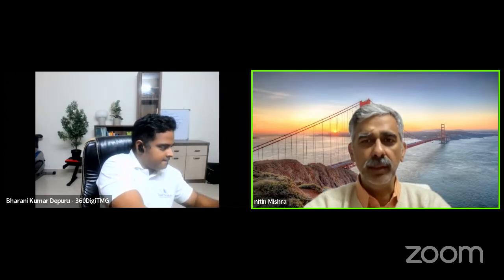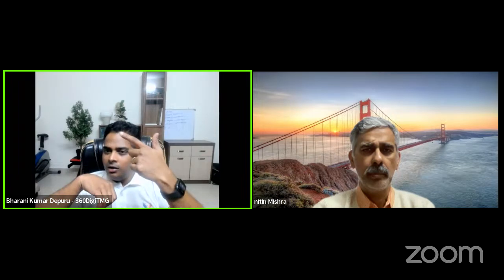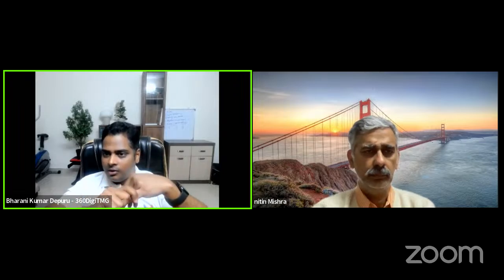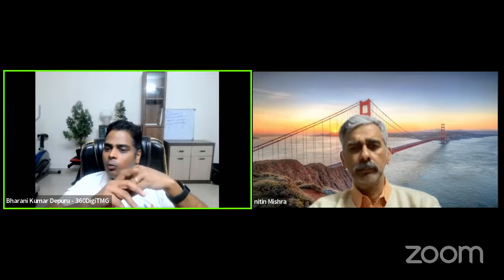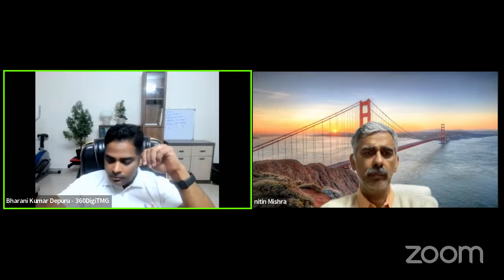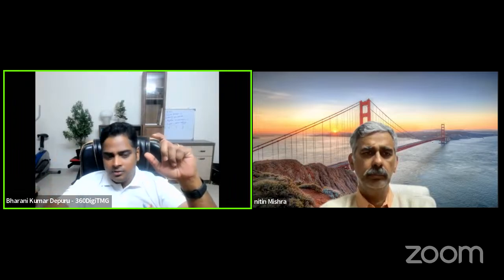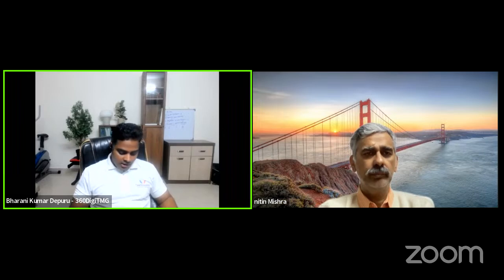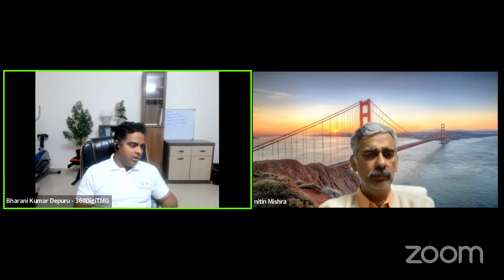CRISP-ML(Q) | Hypothesis Testing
This video playlist on “Data Science Interview Questions” will help you in understand and deliver real-time Data Science Interview scenarios. As Data Scientists, Machine Learning experts you will gain knowledge on what is expected out of you in Data Science Interviews, here you will learn to encounter Dos and Don’ts in your Data Science Interview, In this video, Interviewee emphasizes Data and Data Preprocessing techniques.

You will learn how to communicate on Data Science Projects, and how to explain each phase of CRISP ML Q without having to talk about it exclusively. Further, you will learn about Data pre-processing, and feature engineering Further in this video playlist, you will learn questions and discussion related to the Supervised learning, Model building, etc. In addition to that, we will discuss about predictive modeling techniques too. Ultimately you will get to know questions and answers related to Model deployment also.

Model evaluation is another crucial part that will often be expected in every data science interview. So, this video includes Clustering evaluation techniques such as Silhoutee_score, Dunn Index, and Rand Index. If you are preparing for a data science job then this is a must-watch video series for you.

Further in this video playlist, you will learn questions and answers as well as a discussion related to the topic of Hierarchical Clustering and the sub-category Agglomerative Clustering too. Further Non-Hierarchical clustering such as K means, and DBSCAN clustering also covered.